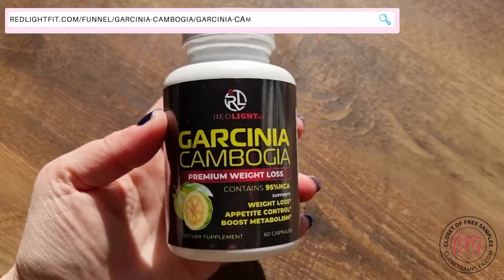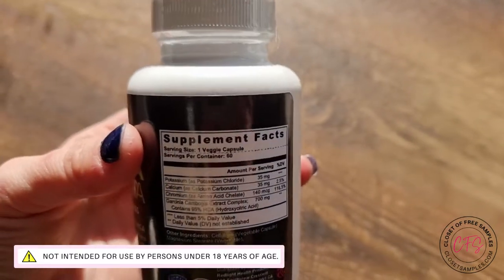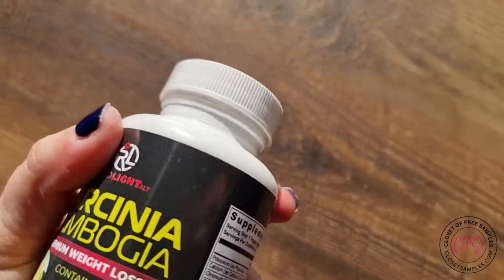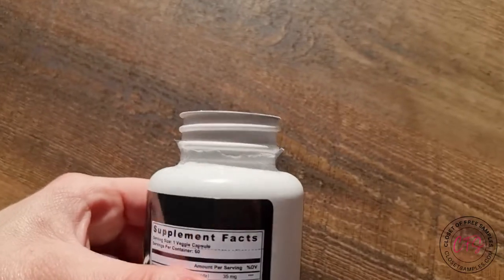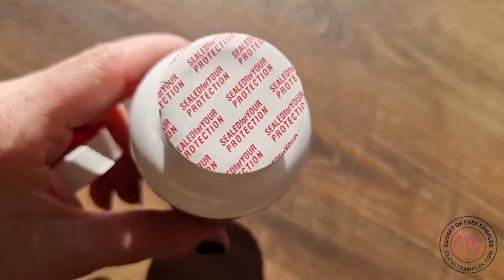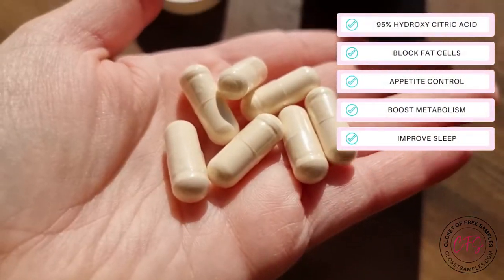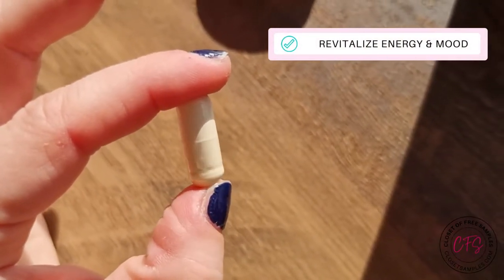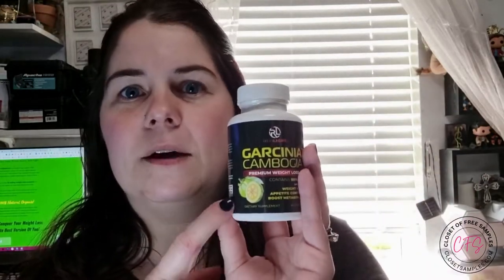Redlight Garcinia Cambogia Premium Weight Loss Supplement First Impression Review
GARCINIA CAMBOGIA is a weight‐loss system that merges the synergistic power of natural, plant‐based supplements. It will help prevent fat storage through one of the key ingredients called Hydroxycitric Acid or HCA.

This product is the #1 selling weight loss products on the market. It is native to India and Southeast Asia.

By providing your body with HCA it allows the enzyme ‘Citrate Lyase’ to activate and prevent the body from turning carbohydrates into fat.